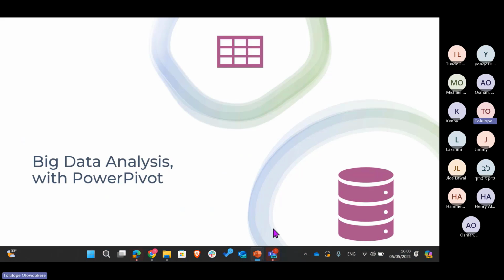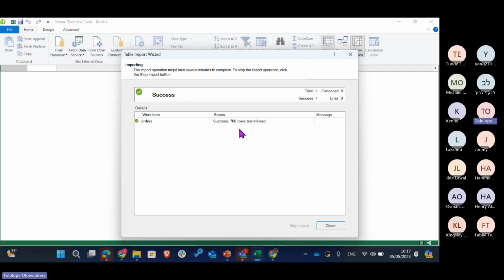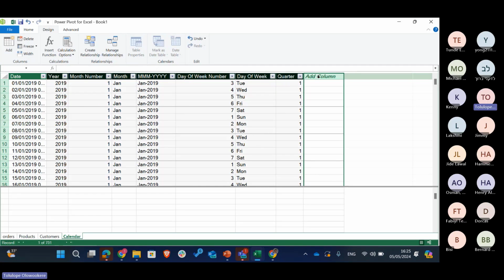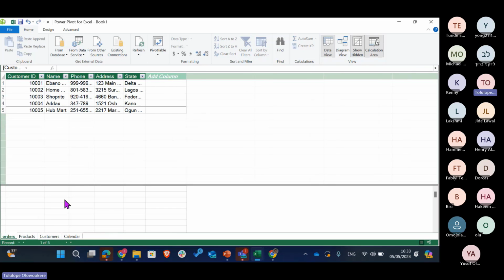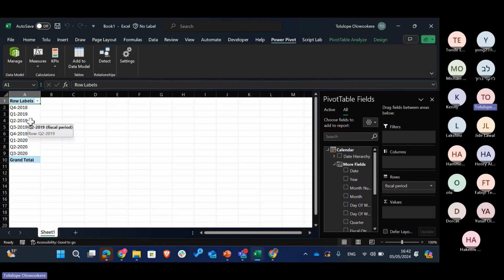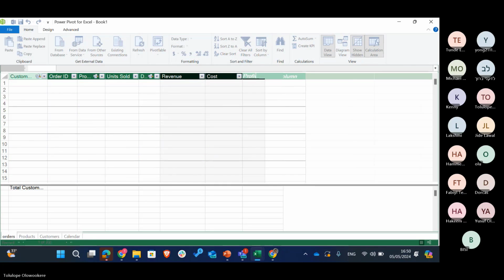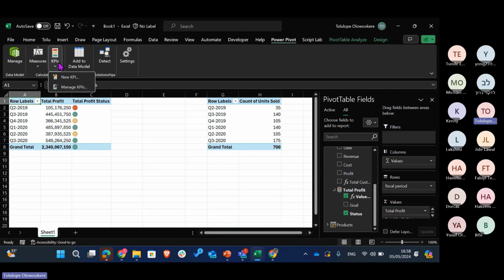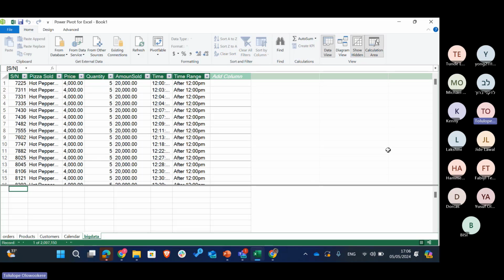Excel Office Hour 172: Building Dynamic Reports with Power Pivot in Excel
Speaker: Tolulope Olowookere

About:
Tolu is a Microsoft Certified Data Analyst with 4 years of combined experience in Excel, Power BI, data analysis, VBA, Business Intelligence, SQL, and data modeling consulting for companies across Africa. She helps companies and value-driven professionals extract insights from their business data, automate processes as much as possible, and expose them to more software that can increase their productivity to a large extent.